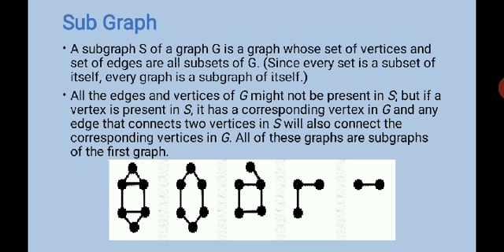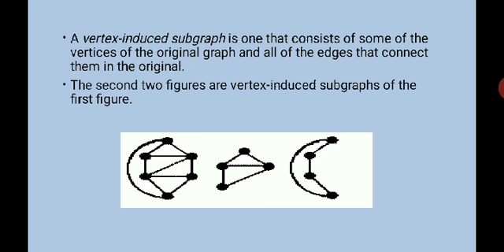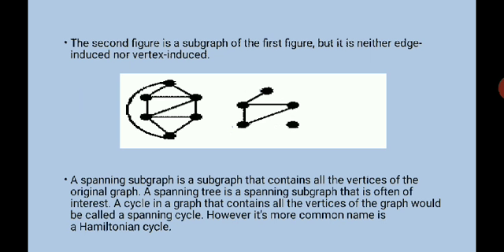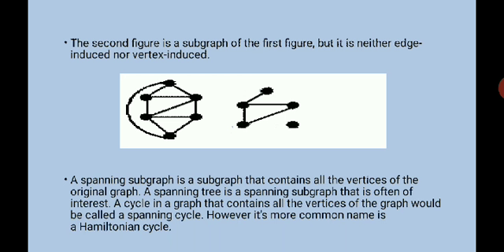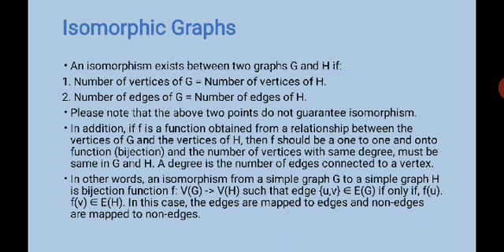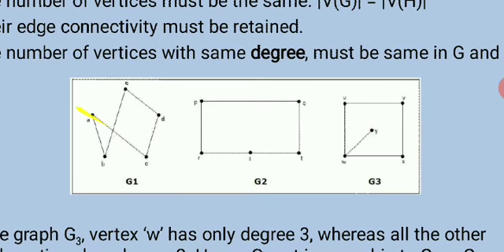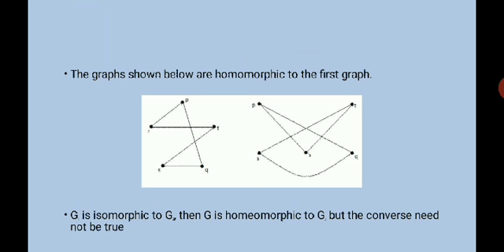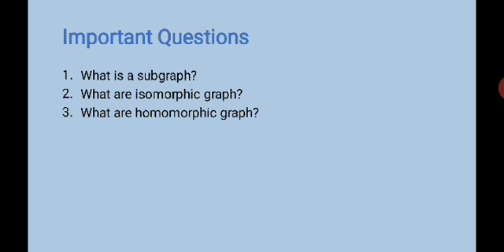SAITM BCA SEM 2 MATHEMATICAL FOUNDATION OF COMPUTER SCIENCE UNIT NO2 LECTURE NO 8